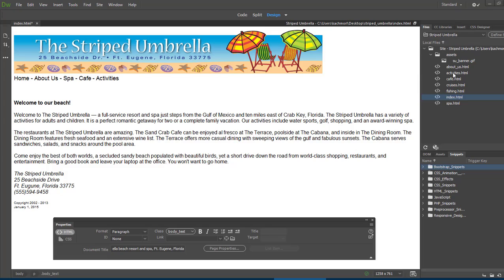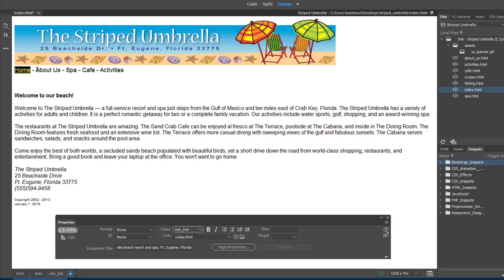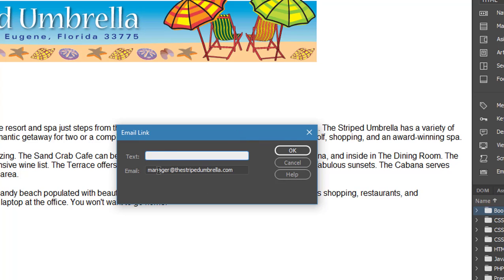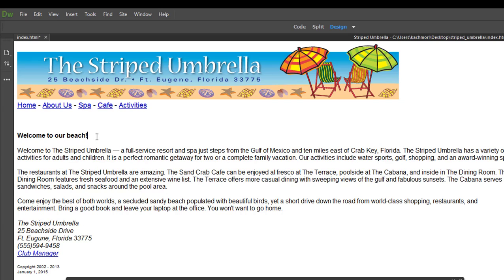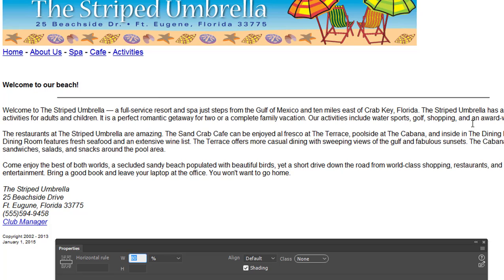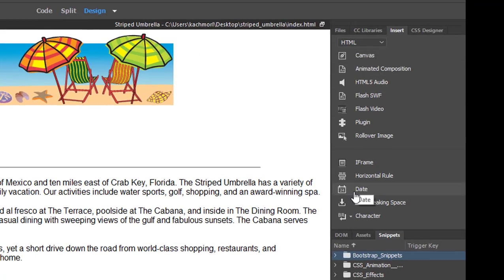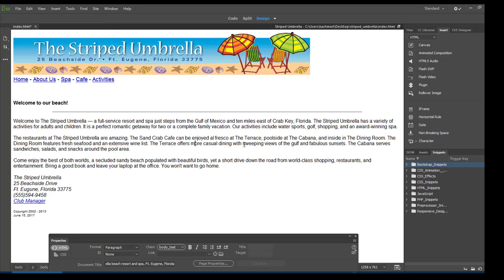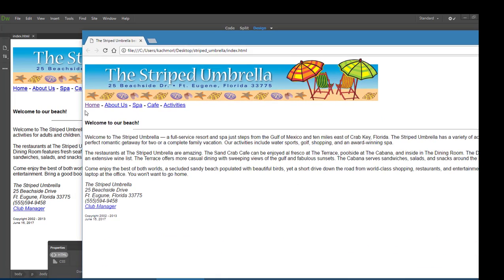UnitC_Head_Part2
This video covers the second half of Unit C in the Dreamweaver CS6 textbook. Linking pages, adding a horizontal rule, adding an automatic date field, and checking the page in the browser are all covered.